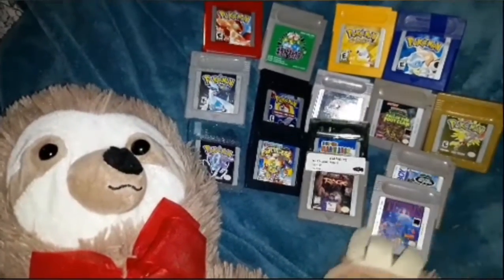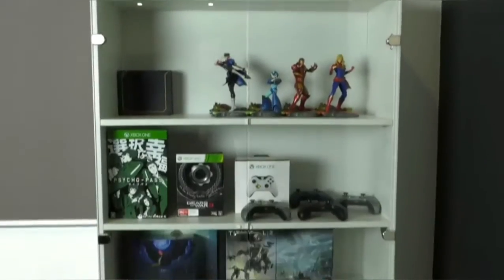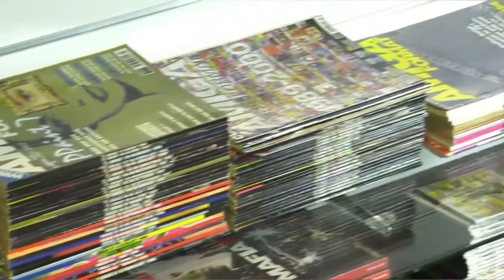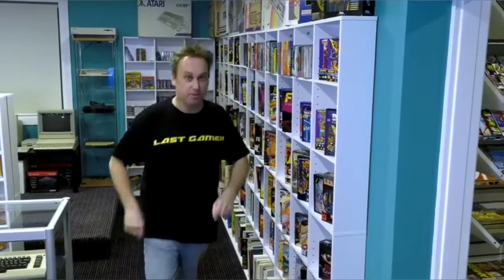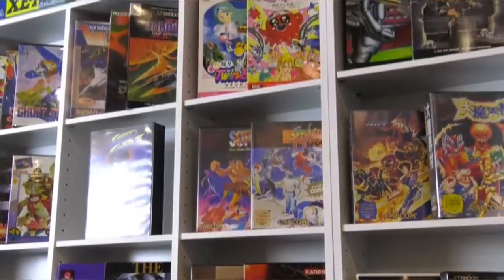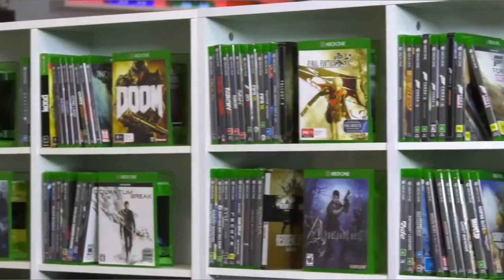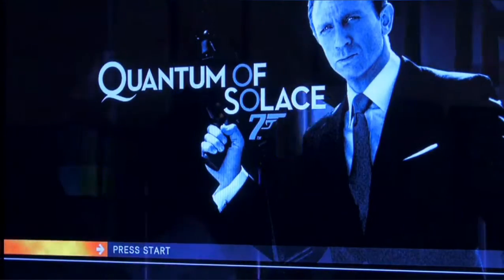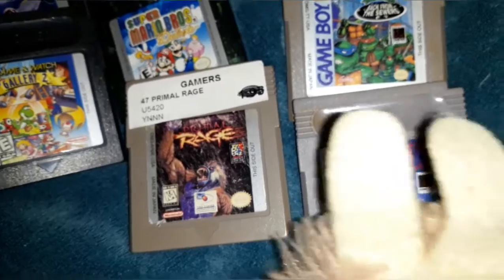Sloth Gamer - Gameboy Collection and Shoutout!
Hhhhhiiiii guyssss. It's Sloths Gaaaaamerrrr. Okay just kinding, it took me less then 10 minutes to do this video, and it's ment to be a joke. Don't get your panties in a bunch if it offended it. It's a puppet sloth people. It only took me so long because I was looking for my fox puppet who's mouth moves, but couldn't find her, so the sloth will have to do.